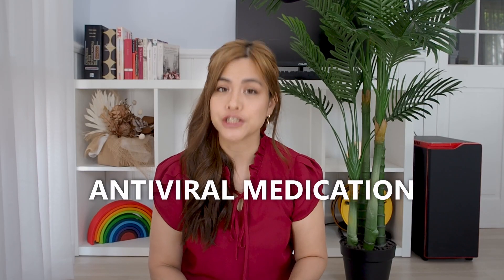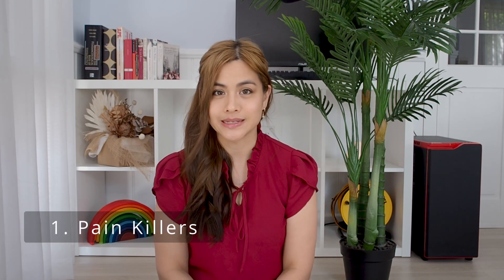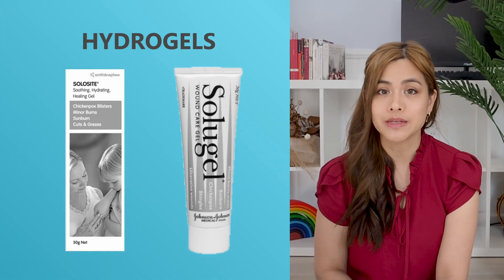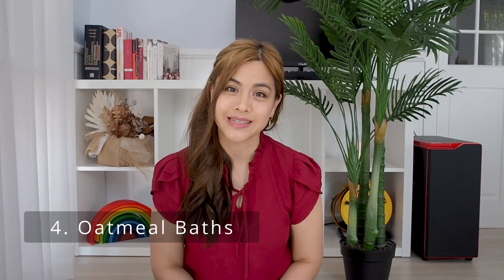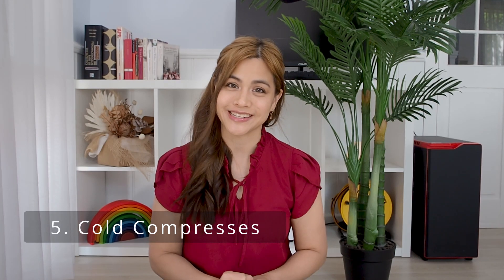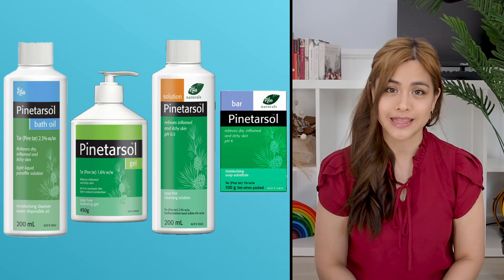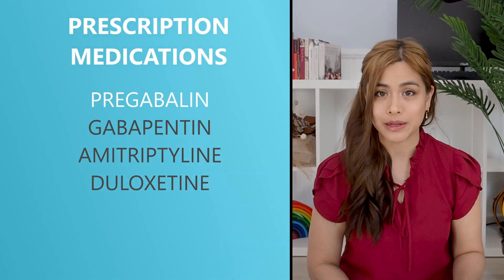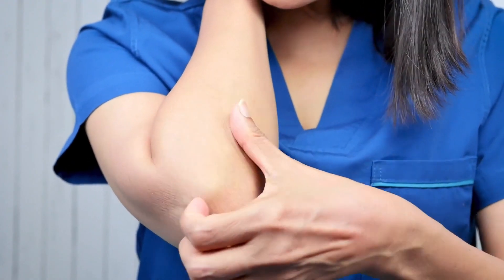Shingles Part 2 - Treatments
In this video we go through Shingles Treatments for before, during and after you develop that shingles rash.

Evie Pharmacist is a trained community and hospital pharmacist sharing her knowledge of health-related topics.

00:00 Intro
00:17 Treatments for the early stages
00:42 Treatments for during the rash
02:43 Treatments for after the rash
03:47 Treatments to avoid